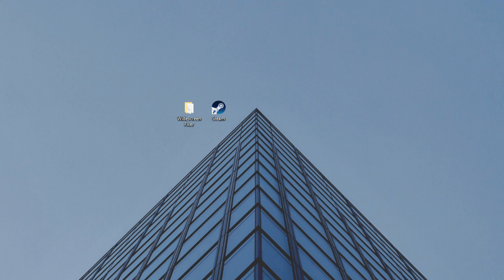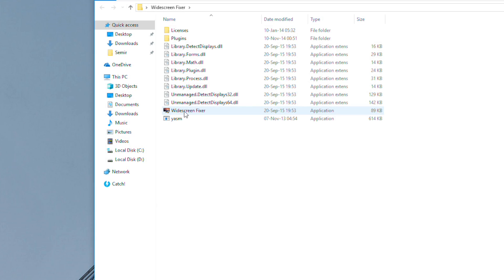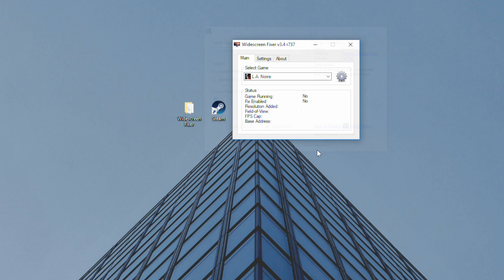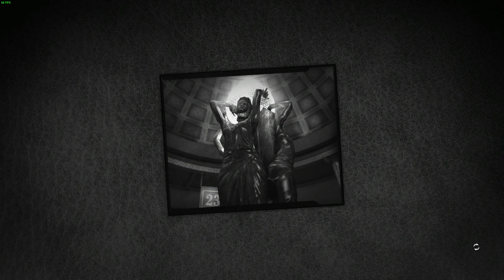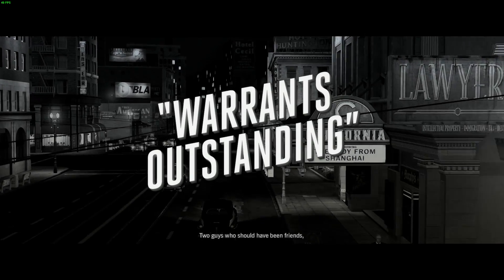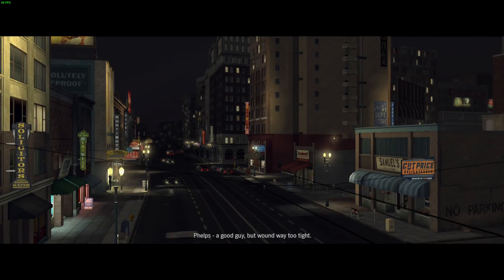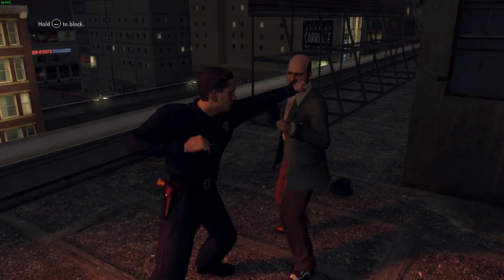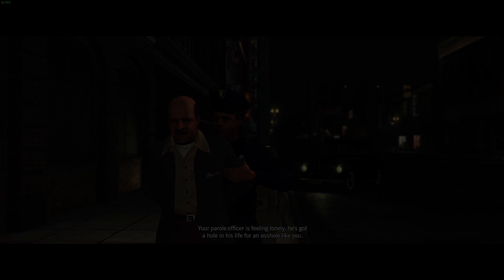How to fix L.A Noire on Windows 10/11 and run in 60 fps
Here's the solution for the L.A Noire problem on Windows 10, it is supposed to work in all cases.